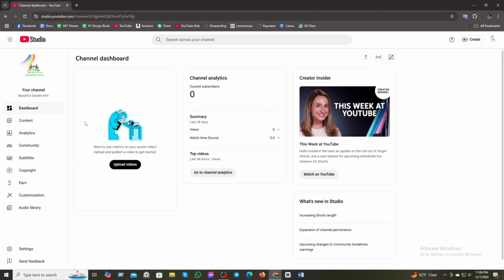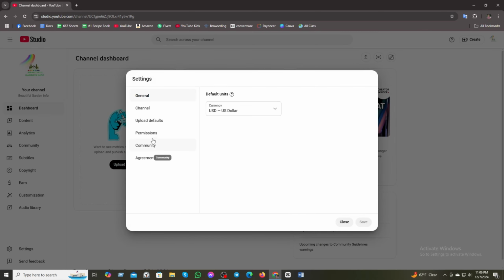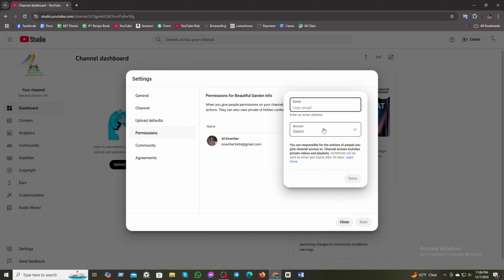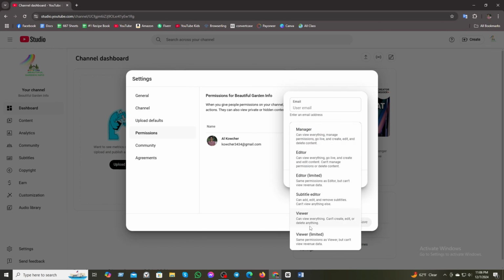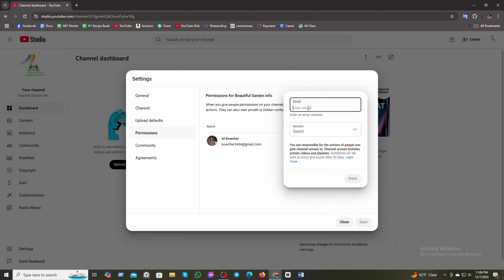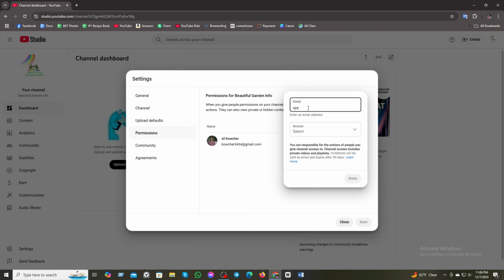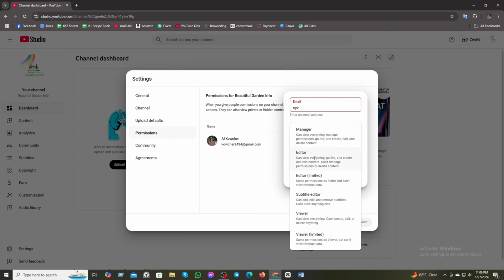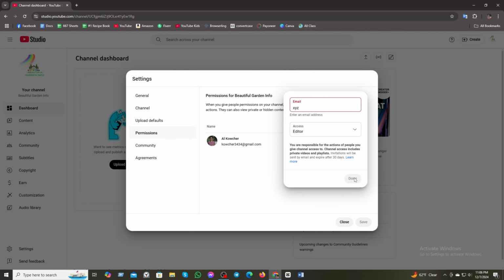How to Add Editors And Managers to Your YouTube Channel | Share YouTube Channel Access With Others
In this video, we provide a detailed, step-by-step guide on how to add editors, managers, and other team members to your channel using YouTube Studio. You'll learn how to safely and effectively grant specific permissions. Shows you how to add editors, managers, and other team members to your channel using YouTube Studio. Learn how to assign roles, set permissions, and manage access Start building your dream team today.